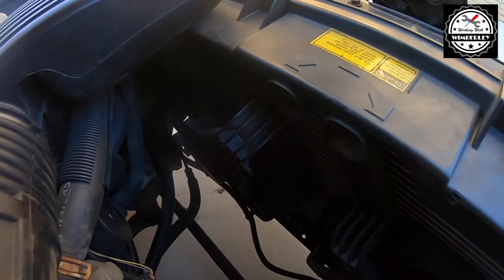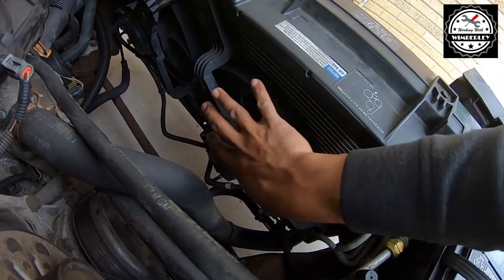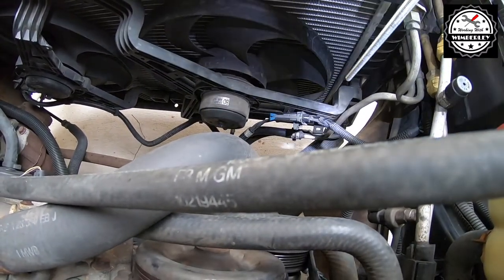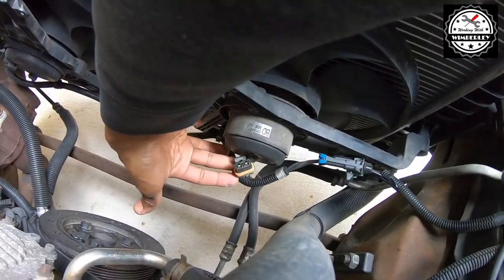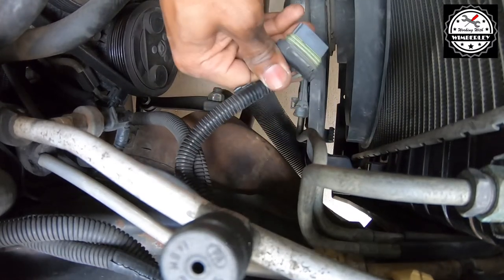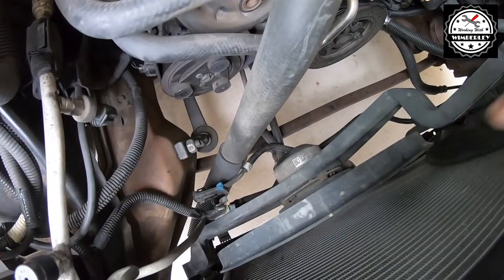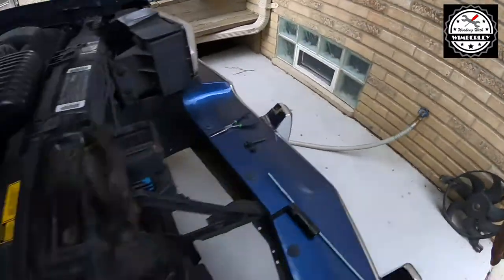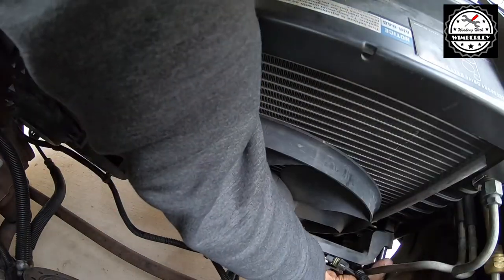LT1 Electric Radiator Cooling Fan Replacement 94 95 96 Chevy Impala SS Caprice RoadMaster Fleetwood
LT1 Electric Radiator Cooling Fan Replacement & Installation Covers 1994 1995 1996 Chevy Impala SS Caprice Buick RoadMaster Cadillac Fleetwood! How to remove, replace & install LT1 V8 Electric Radiator Cooling Fan! EASY Step by Step LT1 Electric Radiator Cooling Fan Replacement for the Fleetwood, Impala, Caprice & Roadmaster! I will show you how to remove the LT1 Electric Radiator Cooling Fan. Easy step by step installation and removal tips. Instructions also apply to other cars!

STEPS:
1. Disconnect the electrical connector under the fan motor
2. Use a 10mm socket & ratchet to remove the two bolts from the fan
3. Disconnect the electrical connector on the side of the fan motor
4. Pull the fan up and out
5. Installation is the reverse of the removal process

TOOLS USED:
1. 10mm Socket
2. 3/8 Ratchet
3. Flathead Screwdriver

LT1 Electric Radiator Cooling Fan Replacement 94 95 96 Chevy Impala SS Caprice Buick RoadMaster Cadillac Fleetwood WorkingWithWimberley Episode 57